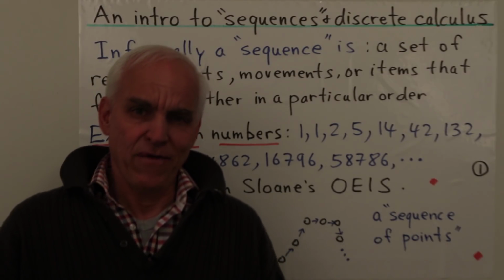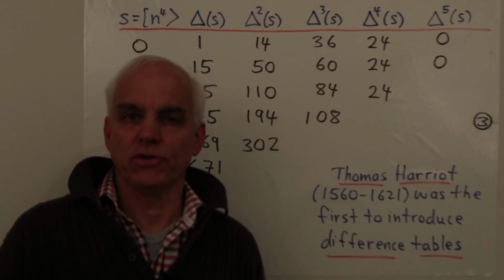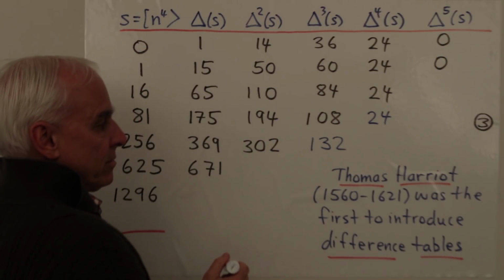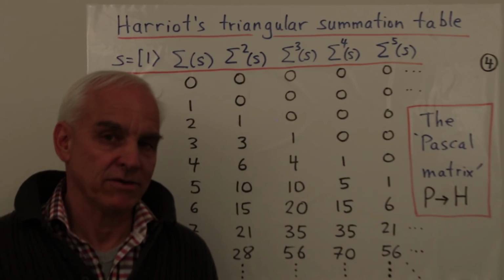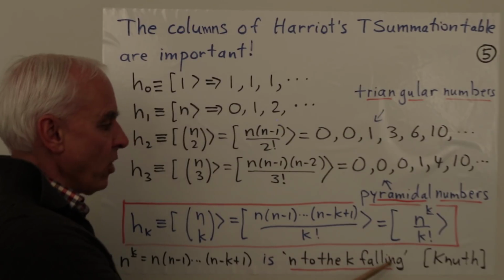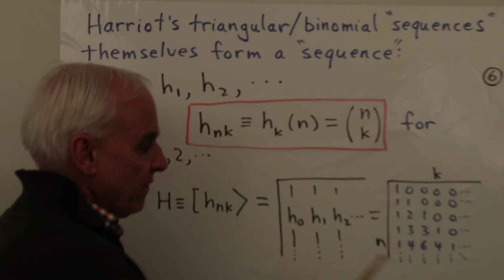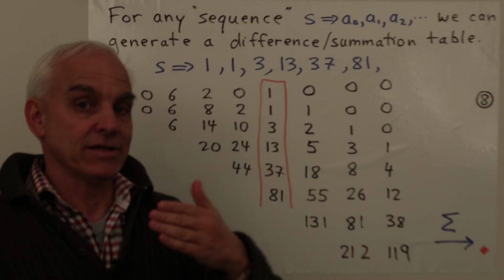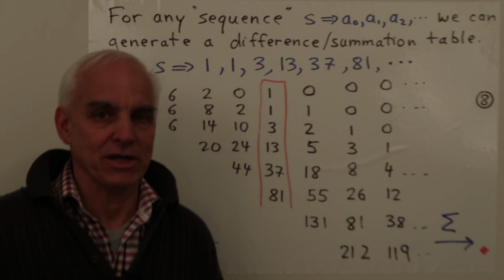An Introduction to "sequences" and discrete calculus | Algebraic Calculus One | Wild Egg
One of the serious challenges for any rigorous calculus course is finding suitable definitions of "sequences". These are the main objects of the Discrete Calculus, also sometimes called the Difference Calculus.

Here we introduce the subject informally through the eyes of Thomas Harriot, an early 17th century pioneer in this kind of algebra. The difference and summation operators on sequences are the main topics, and difference and summation tables figure prominently.

There is an arithmetical mistake near the end of Slide 3: the sum 302+132=434, not 334. So that moves through to the result 7^4=2401, not 2301.

Video Contents:
0:00 Intro
0:13 Catalan numbers
1:56 Calculus of differences
4:06 Thomas Harriot
8:47 Harriot's triangular summation table
12:53 Triangular numbers and pyramidal numbers
16:17 Harriot's triangular/binomial "sequences"
20:30 Harriot's Difference theorem